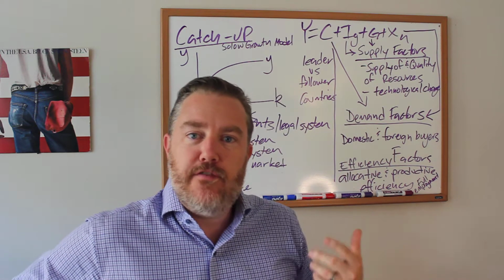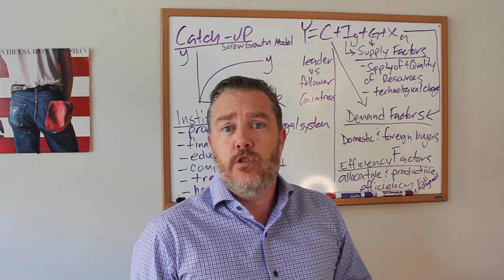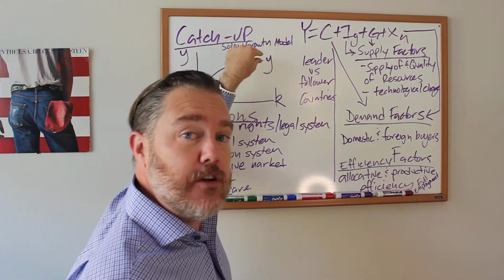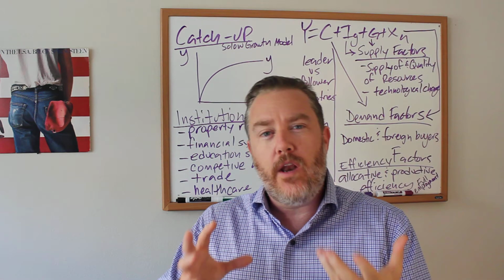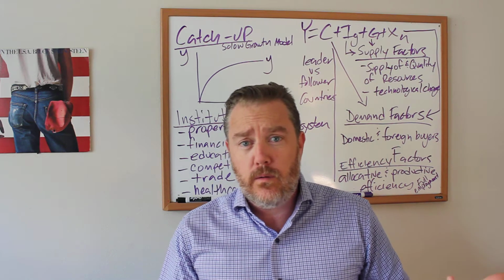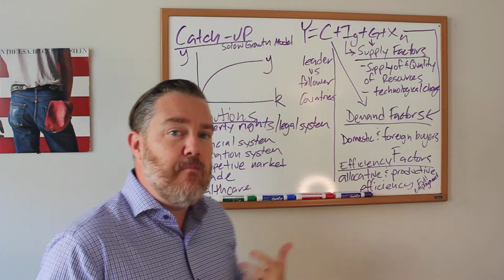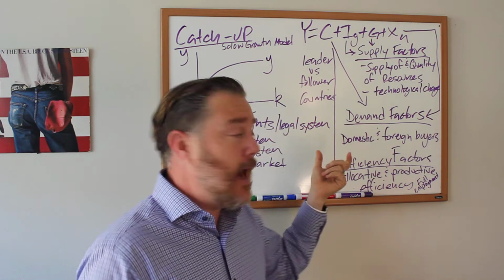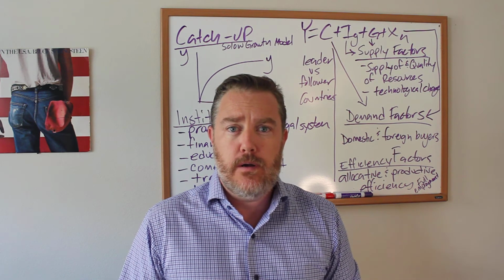Friday Growth Lecture PartA